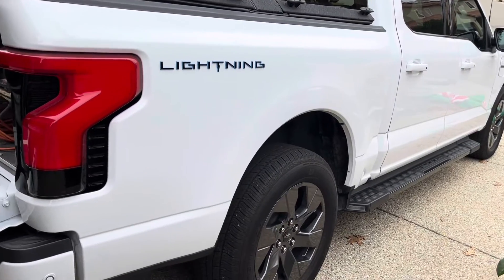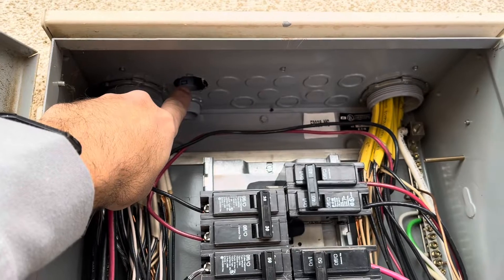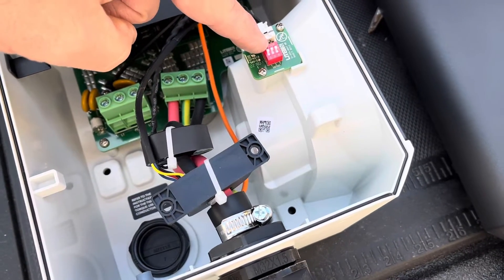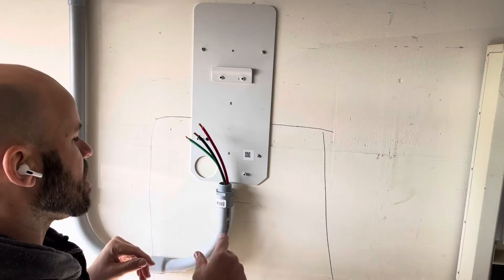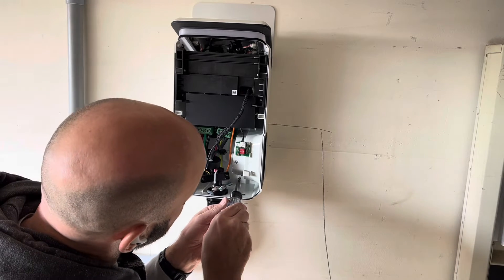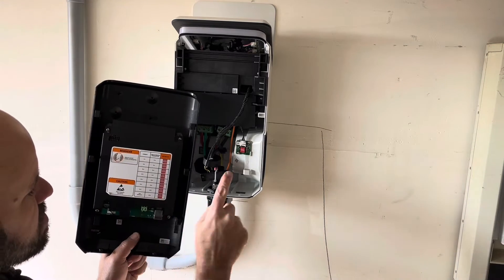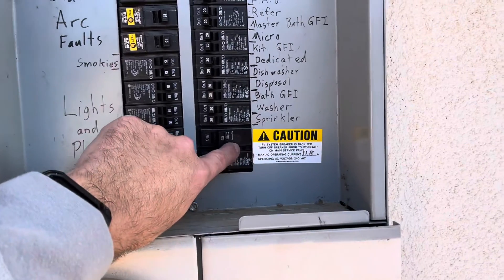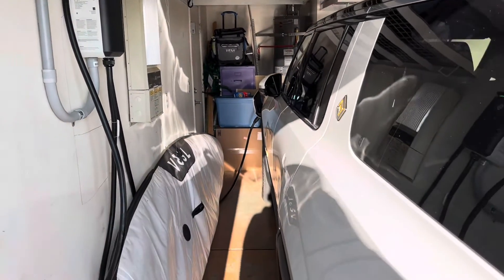Rivian Wall Charger Installation. R1T. R1S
Using my F150 Lightning work truck to go install a Rivian Wall Charger. R1T. R1S

60amp breaker. 6awg wire.